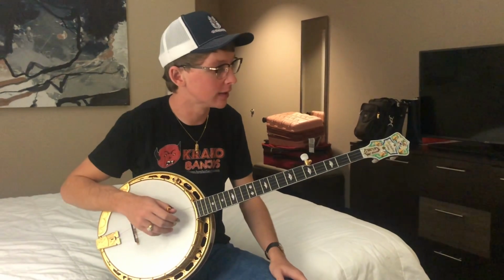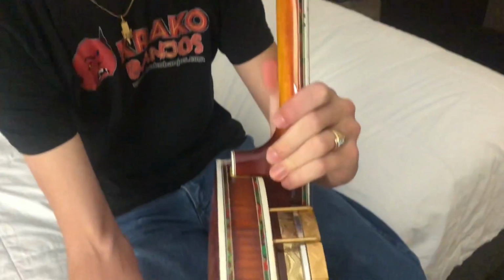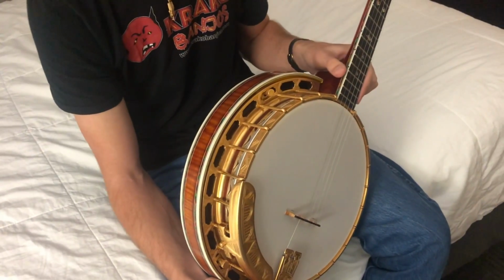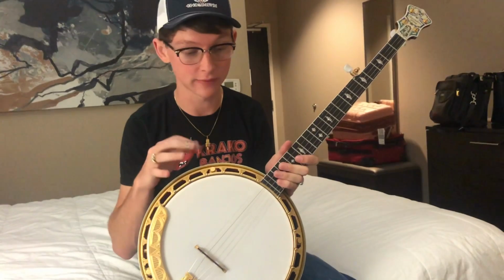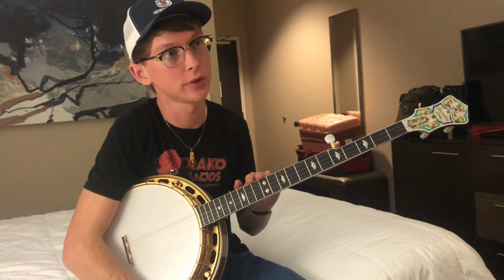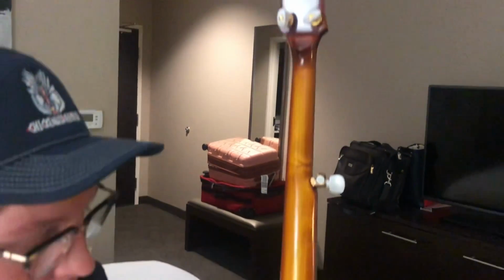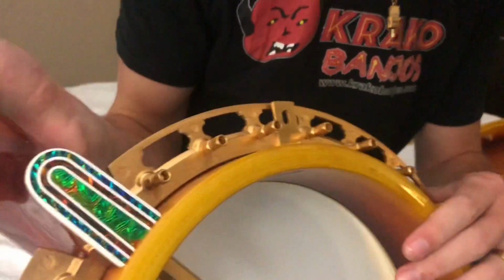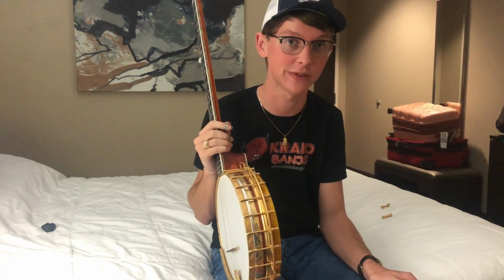Greg Rich Custom Shop “VegaVox” style Banjo demo and virtual walkthrough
The banjo was built by Greg Rich as his modern take on the VegaVox with Gibson Mastertone flavors. It was built and unveiled in conjunction with his induction into the American Banjo Museum’s Hall of Fame.